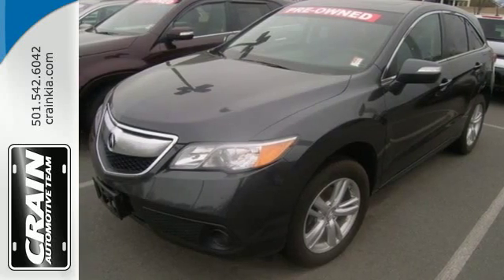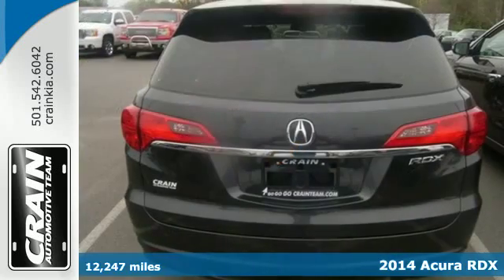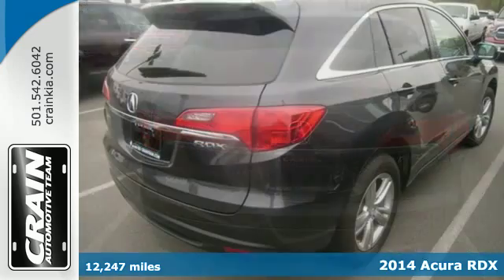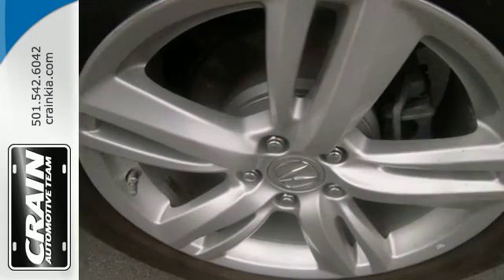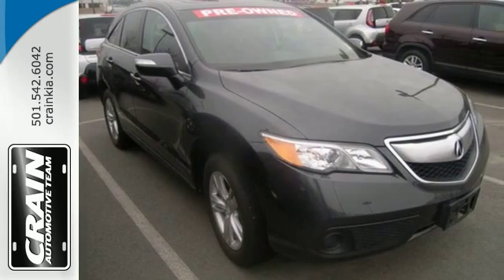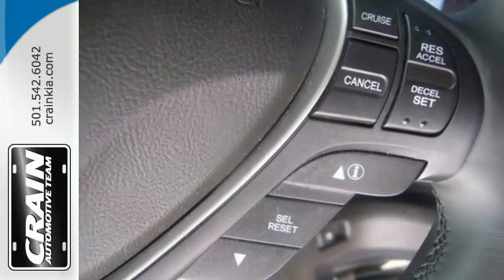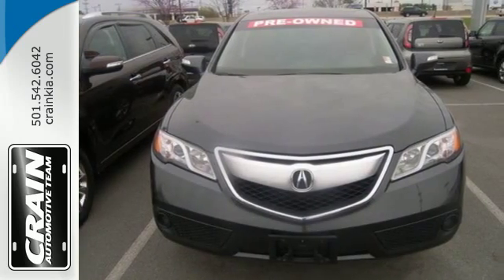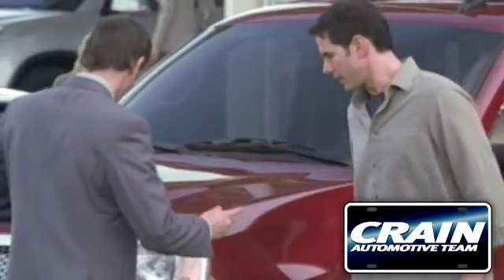Used 2014 Acura RDX Sherwood AR Little Rock, AR BK1678 - SOLD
Year: 2014
Make: Acura
Model: RDX
Engine: 3.5L V6 Cylinder Engine
Transmission: Automatic
Color: Forged Silver Metallic
Mileage: 12247
Stock #: BK1678
VIN: 5J8TB3H35EL003958
This outstanding example of a 2014 Acura RDX is offered by Crain Kia. This Acura RDX is an incredibly versatile vehicle that is a must have for any family. It's not often you find just the vehicle you are looking for AND with low mileage. This is your chance to take home a gently used and barely driven Acura RDX. A truly breathtaking example of pure vehicle design achievement...this is the vehicle of your dreams! More information about the 2014 Acura RDX: The Acura RDX was redesigned for 2013, becoming slightly larger and adopting a V6 to replace the former turbocharged 4-cylinder. As a result, this RDX is quieter, more refined and more comfortable, and rather than being one of the edgier compact crossovers it's now a somewhat smaller but still refined alternative to mid-size luxury models like the Lexus RX or Cadillac SRX. The RDX's simplified model lineup and rich list of standard features also means that you'll get a well-equipped luxury vehicle that probably has a lower price tag than many other well-equipped models. Strengths of this model include Strong, responsive V6 powertrain, flexible, versatile interior layout, comfortable interior, and capable handling Every new and pre-owned vehicle is backed by the Crain Commitment, including our 100% low price guarantee, a 100 hour love it or leave it exchange policy, and a 100 year 100,000 mile warranty. The Crain Team's Got 'Em!

Address:
5830 Warden Rd